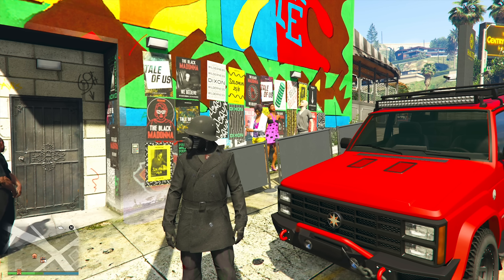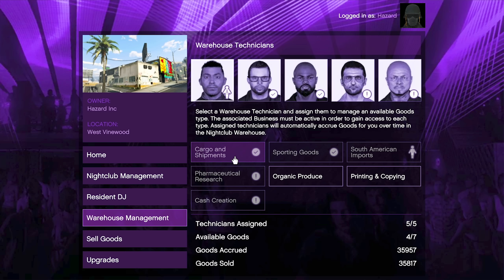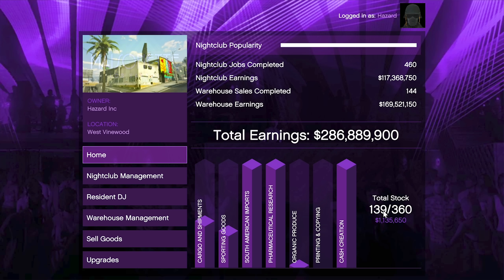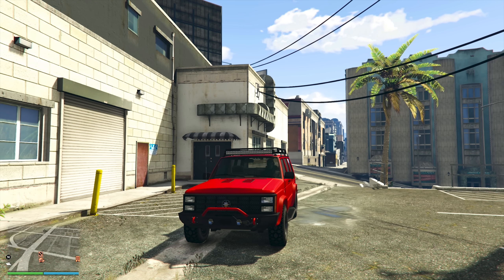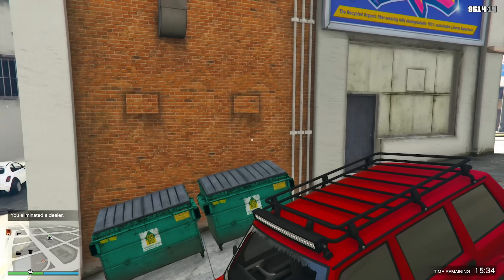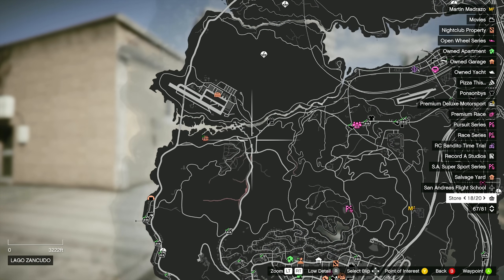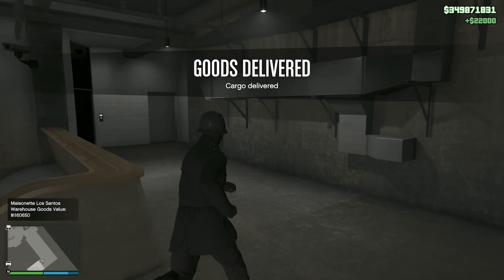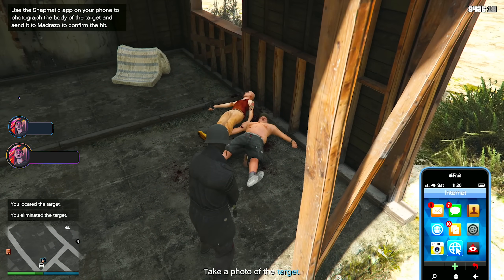This is INSANE.. The BEST WAYS To Make Money SOLO After UPDATE in GTA Online! (GTA5 Fast Money)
In this new GTA Online video we discuss the ultimate and best ways to make money for solo players in GTA Online. The best solo Money tips you'll find in this video. This GTA Online money fast guide has it all for you. We dive in depth on all the intricacies of GTA Online money and how to make money fast and solo in GTA5 after the new update. In GTA5 Online money is incredibly important to buy new and old content to have fun and add diversity to your gameplay. Making money fast in GTA5 is almost necessary for fun nowadays and the helpful GTA Online money fast tips and tricks are here to help you out!

Timestamps
0:00 - Make Money Insanely Fast and Easy in GTA Online
0:33 - Make Money Quick with Faster Nightclub Goods Production in GTA Online
3:46 - Make Money Fast with Doubled Nightclub Safe Daily Income in GTA Online
5:27 - Easy Nightclub Management Missions to Maintain Maximum Nightclub Popularity in GTA Online
7:38 - Regain and Maintain Popularity for Your Nightclub Fast and Easy in GTA Online
11:12 - Excellent Double Goods, Money and RP on Nightclub Goods Sourcing Missions in GTA Online
13:14 - Fast, Simple and Easy Nightclub Good Sourcing Mission in GTA Online
14:05 - Selling a FULL Nightclub for MAXIMUM Money in GTA Online
16:49 - Fast and Easy GTA Online Money SOLO with Nightclub After Update, Thank You, Like and Subscribe!

👋🏻  ADIOS AMIGOS!

©️ This is INSANE.. The BEST WAYS To Make Money SOLO After UPDATE in GTA Online! (GTA5 Fast Money) Video Uploaded by Hazard